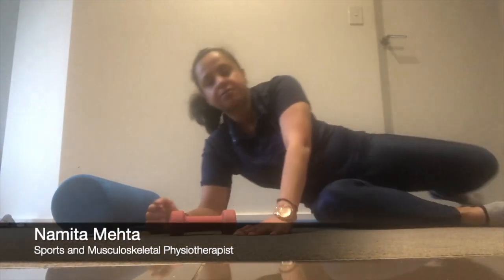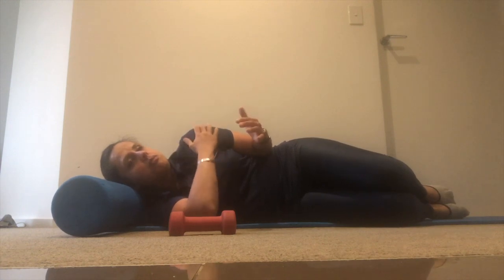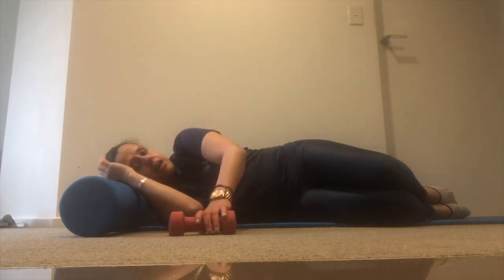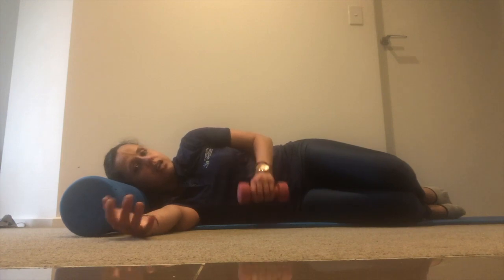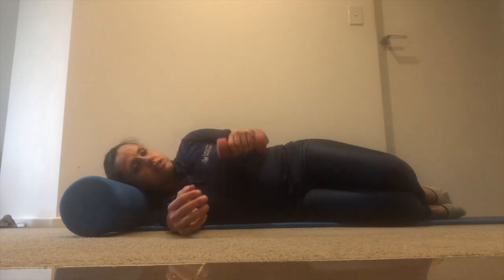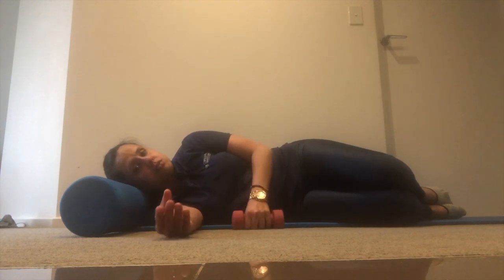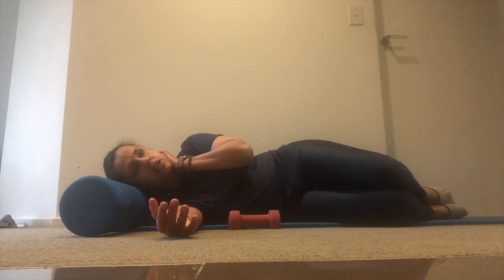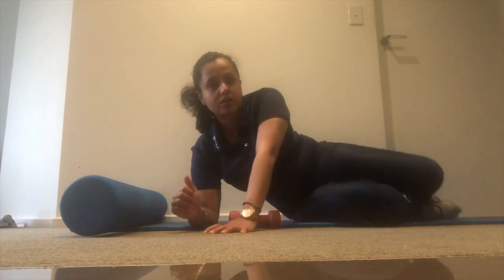Basic Shoulder and Posture Strengthening - Part 2